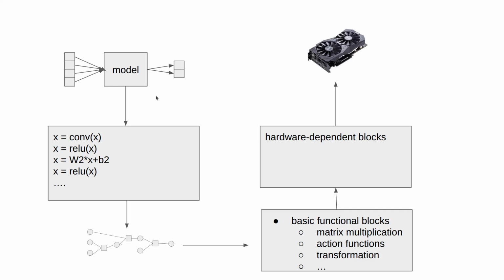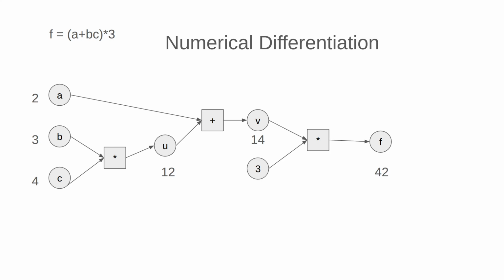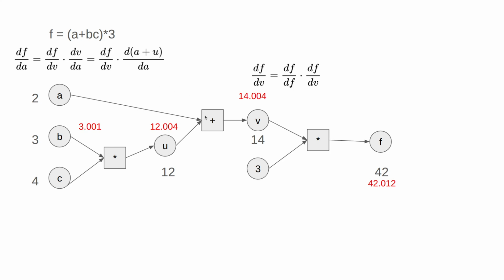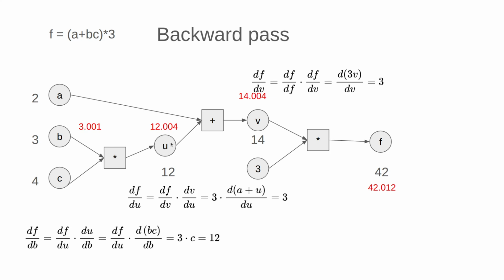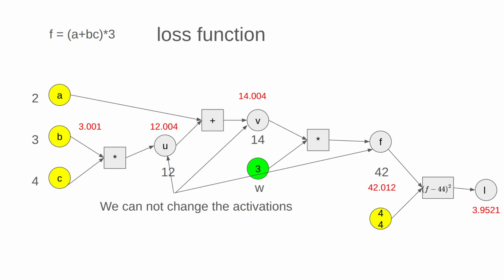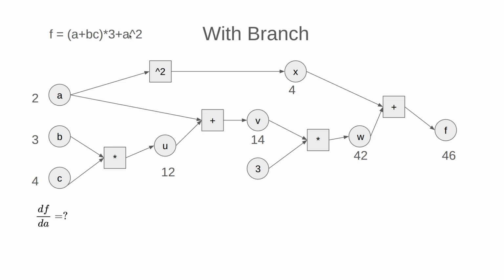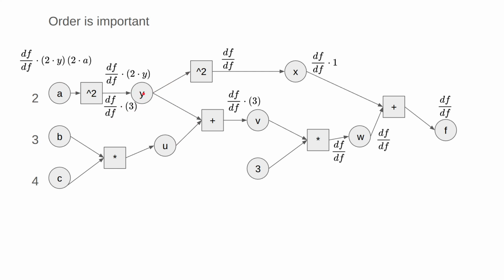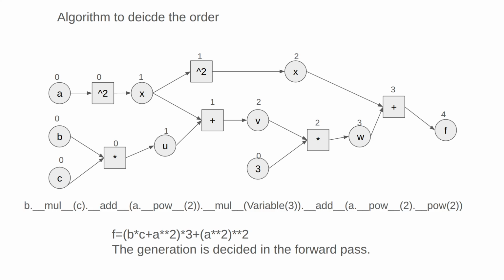2 Computation Graph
We will introduce the computation graph and back p[ropagation algorithm based on the computational graph in this video.

0:0-4:25 Why do we need it?
4:25-10:47 Numerical Differentiation
10:47- 26:35 Backward Pass
26:35-37:10 Loss function
37:10-47:09 graph with branch
47:09-53:15 Back Propagation algorithm.